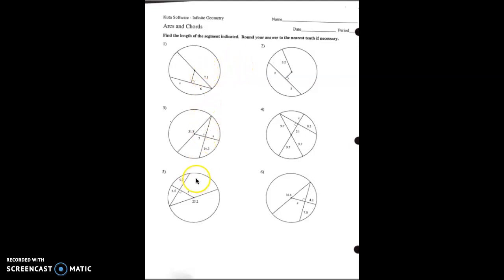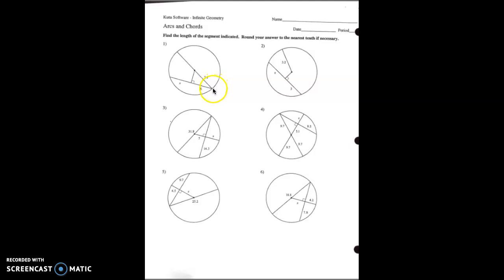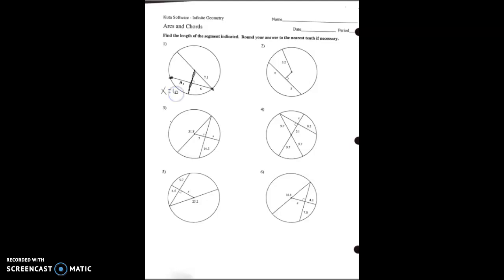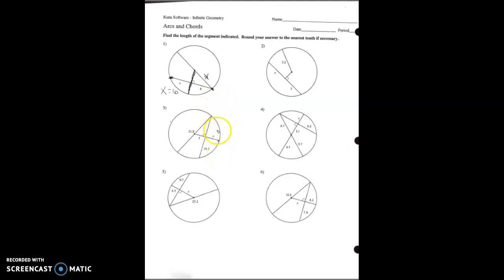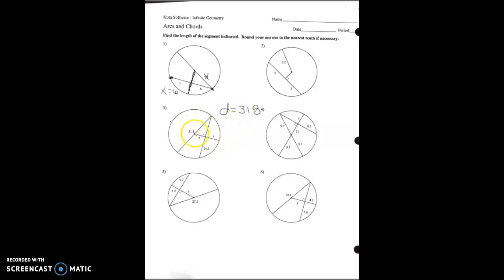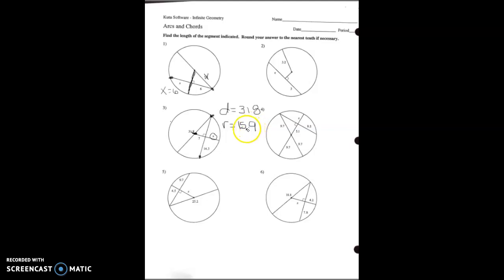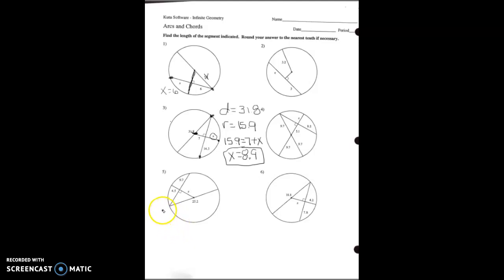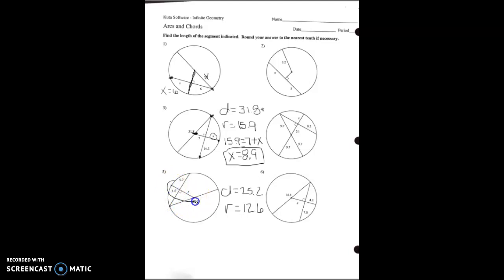Arcs and Chords HW problems